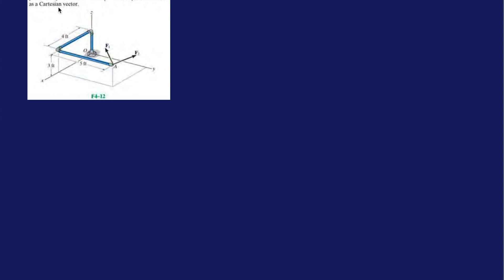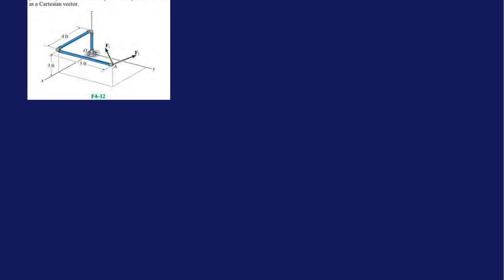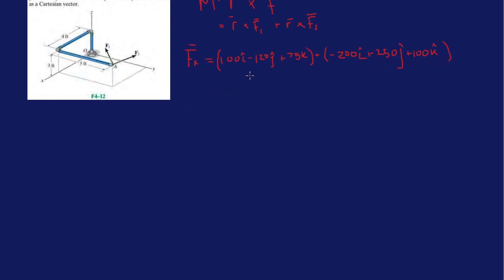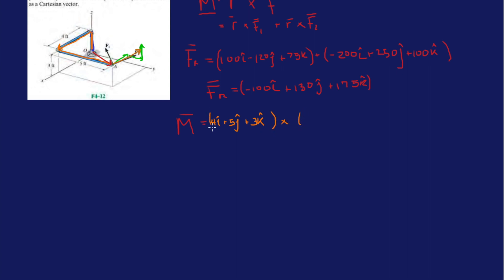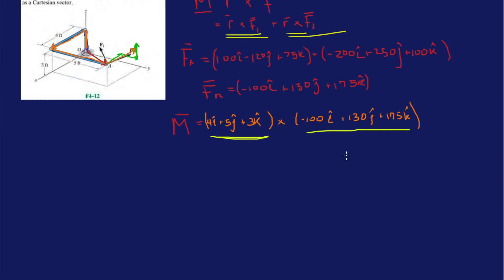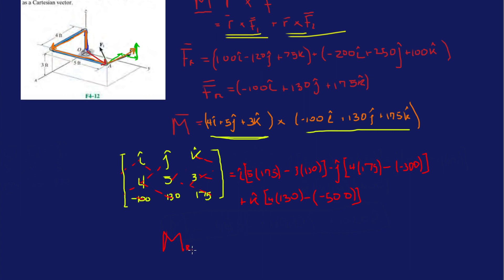Problem F4-12 Statics Hibbeler 12th (Chapter 4)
If F1 = {100i - 120j + 75k} lb and F2 = {-200i + 250j + 100k} lb, determine the resultant moment produced by these forces about point O.  Express the result as a cartesian vector.